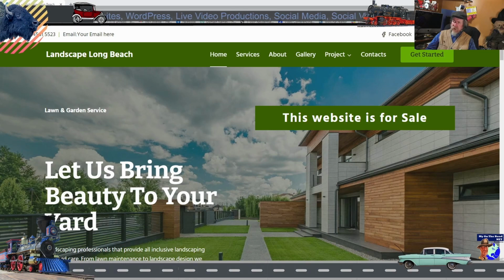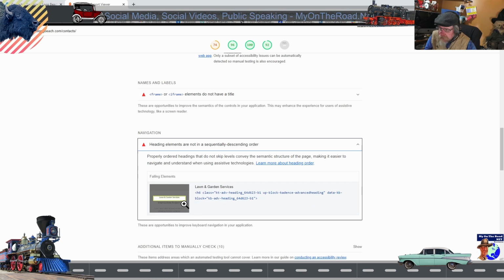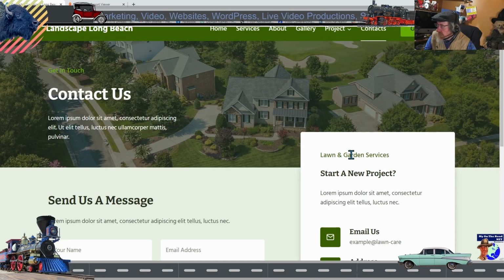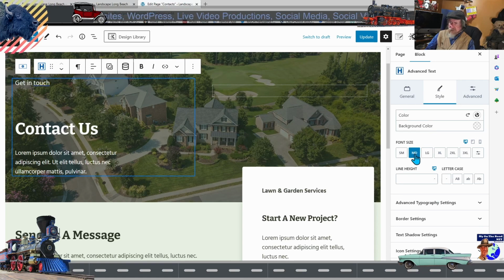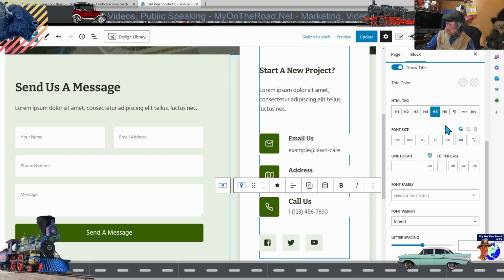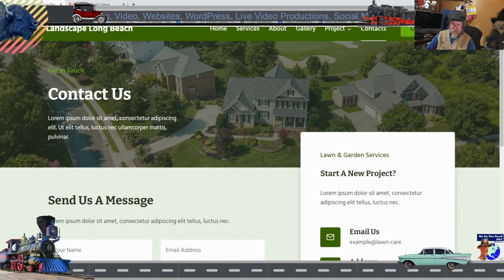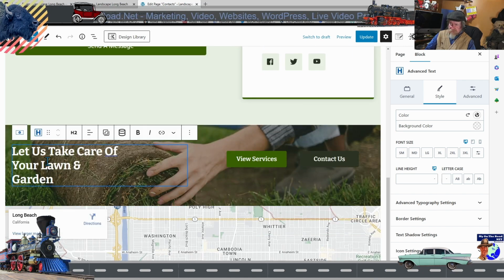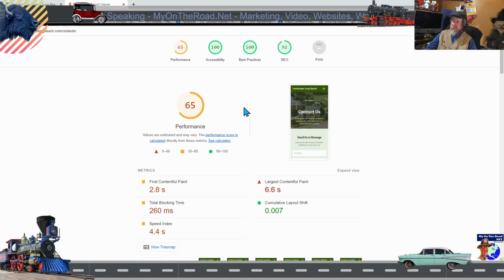Optimizing WordPress Template Site Landscape Long Beach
P plan on resuming tutorials. not sure if I will keep them on the MyOnTheRoad.Net site or move them to the WPBlogging site.